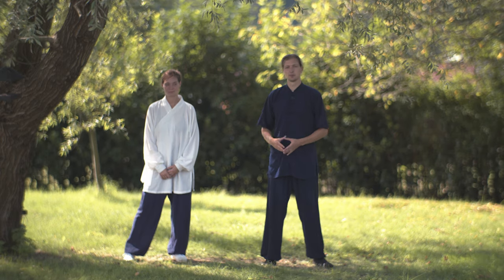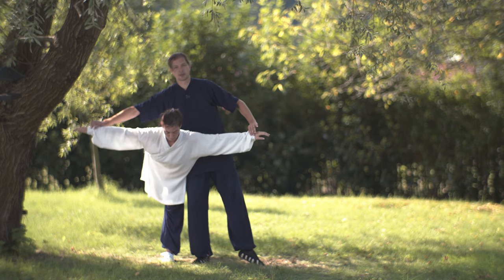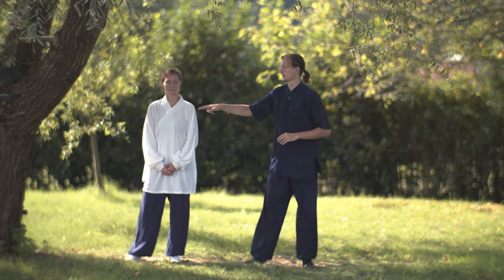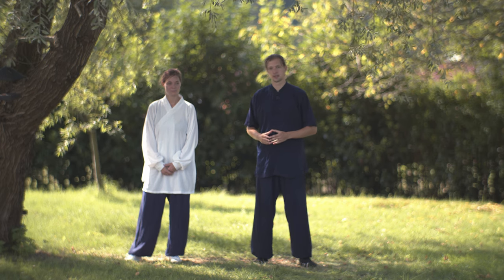Wu Xing Qi Gong - Crane - Fifth Movement